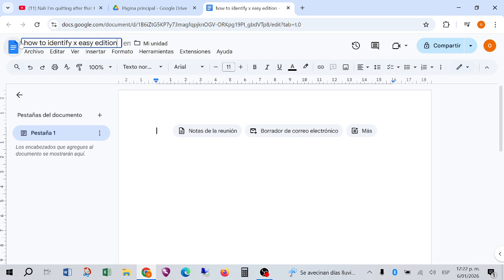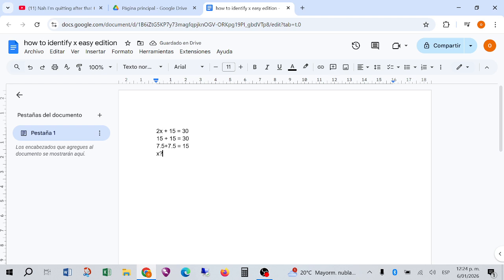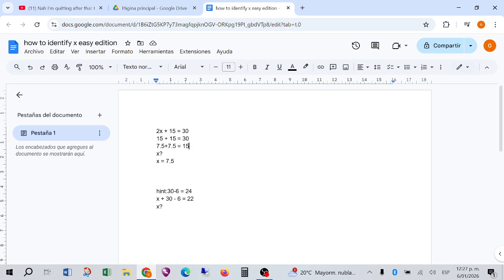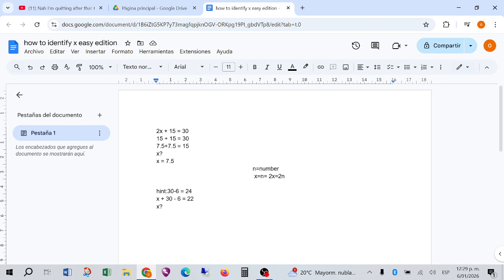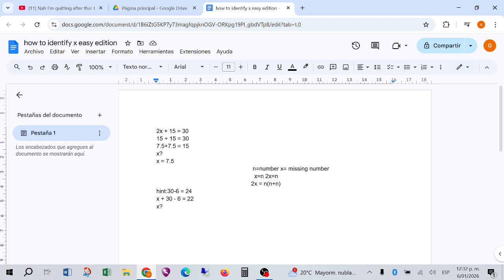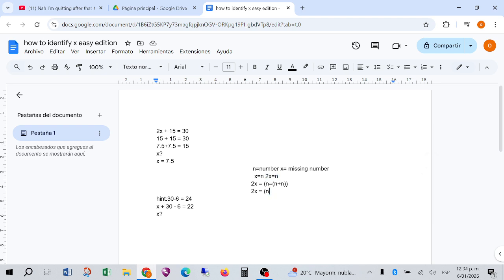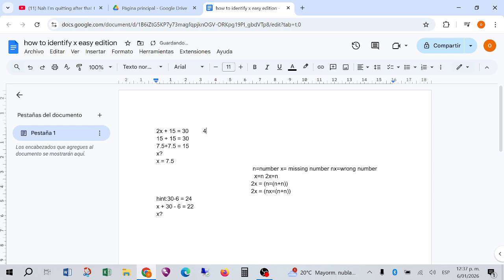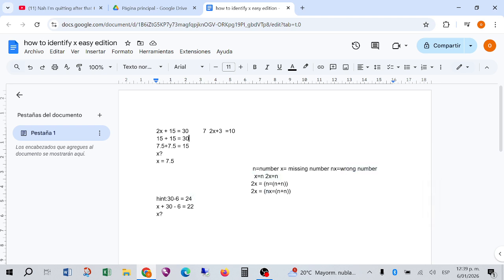my math video